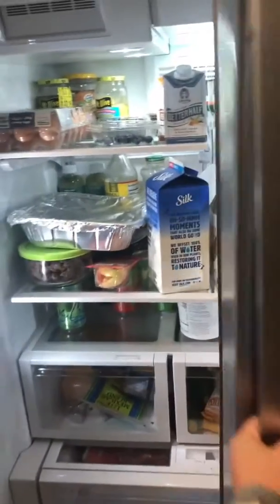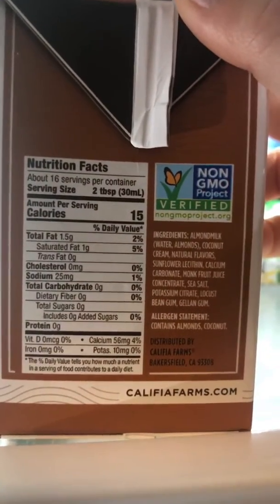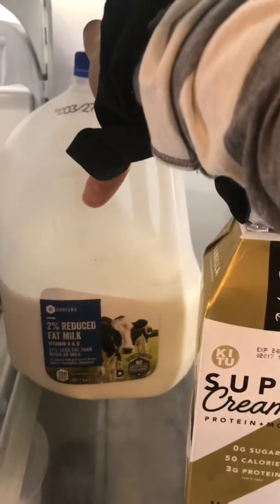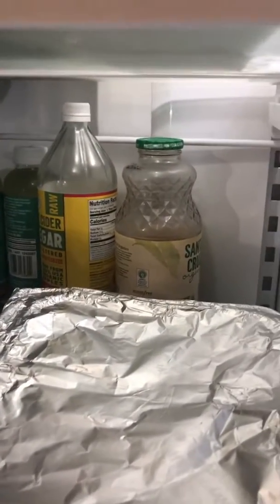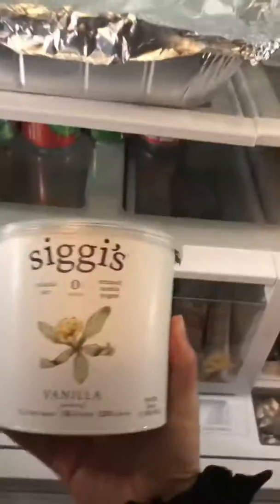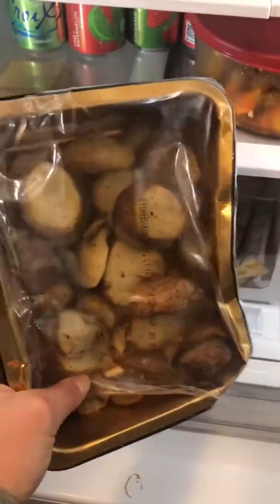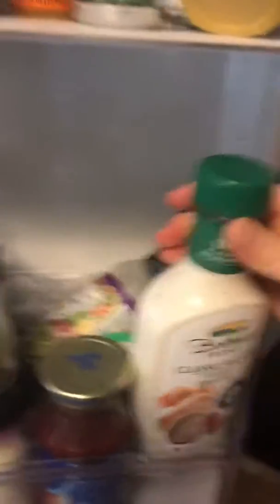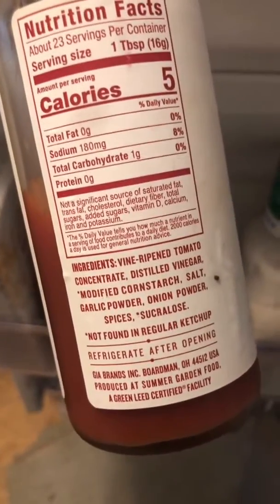What’s in my fridge - home bound edition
Taking you on a tour of what is currently in my refrigerator while we’re all home bound.